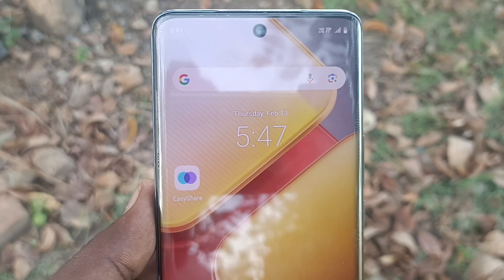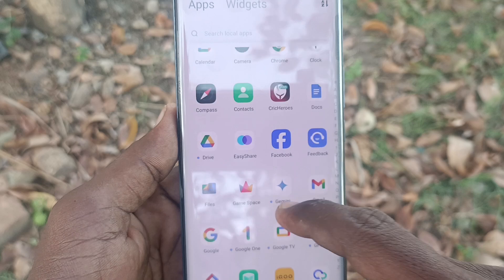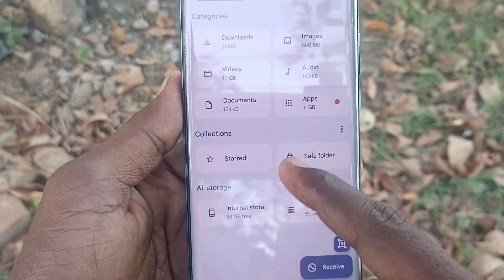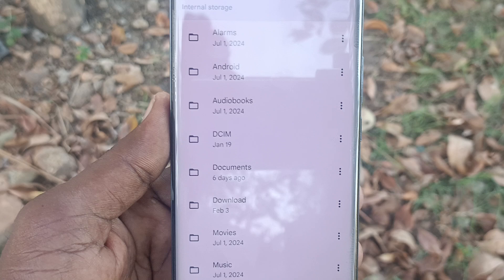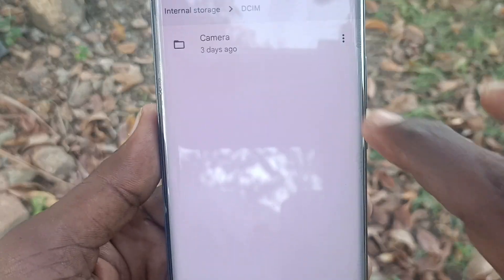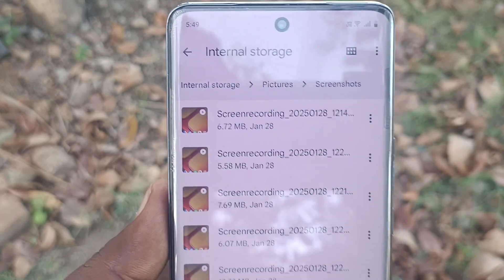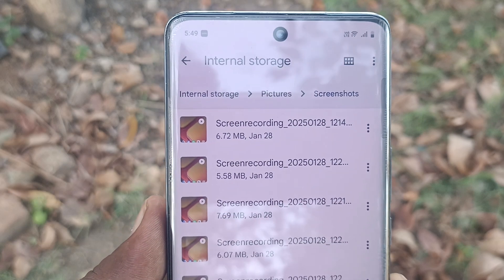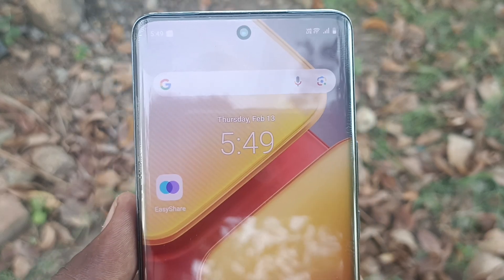How to access file manager in iQOO Z9s 5G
iQOO Z9s 5G file manager access settings: Learn here how to access file manager in iQOO Z9s 5G smartphone